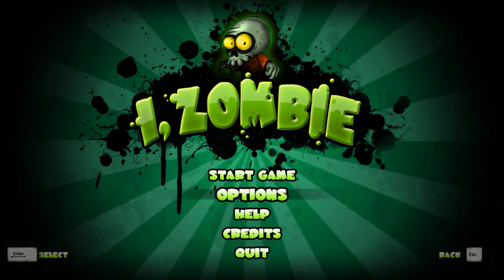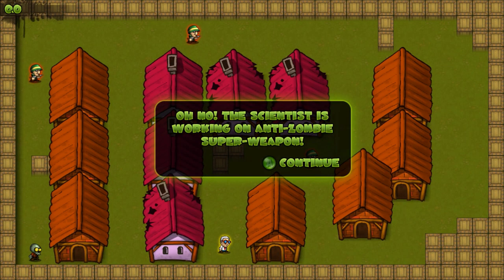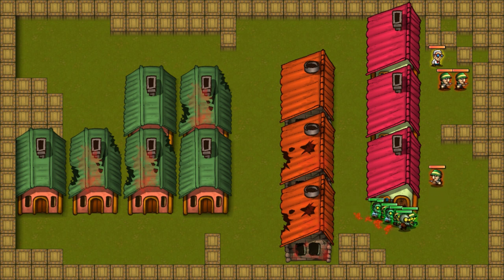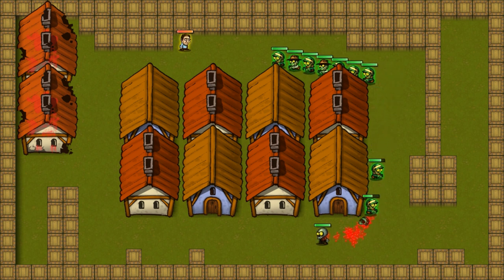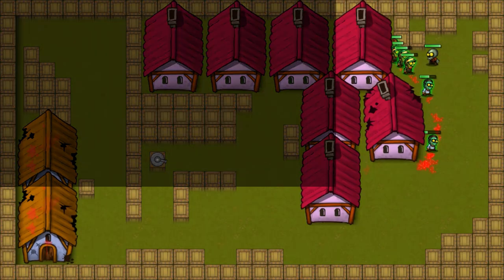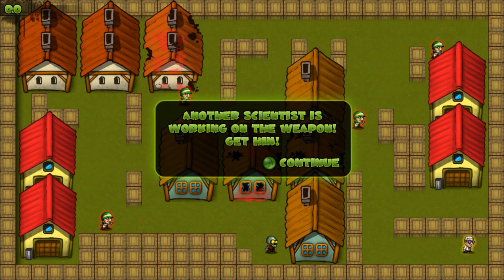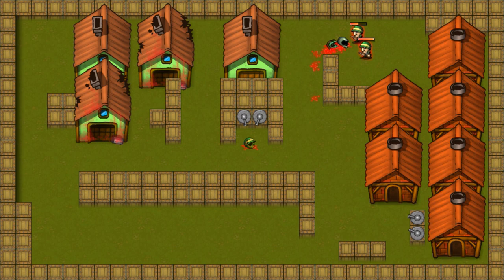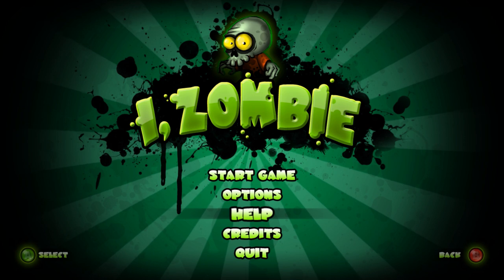Indie for Breakfast - I, Zombie